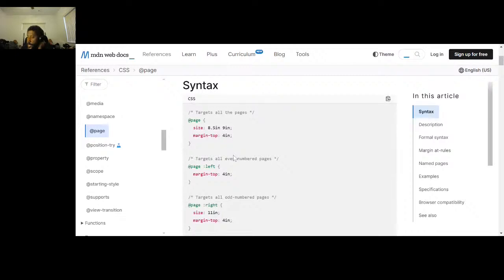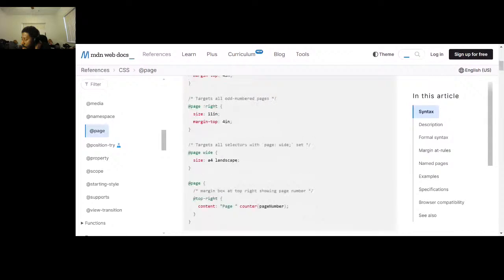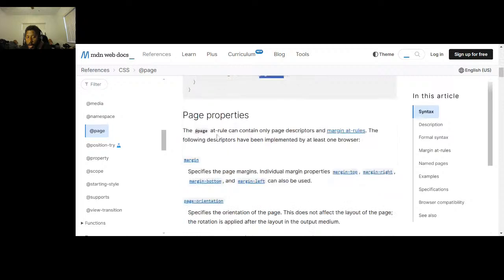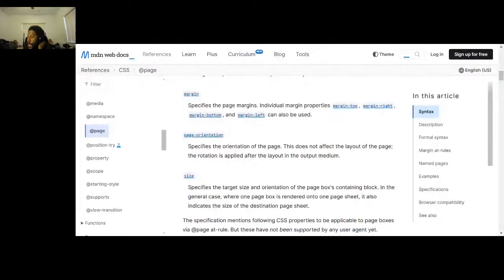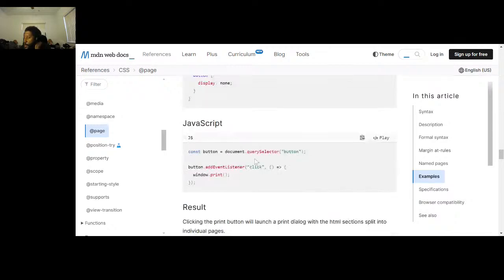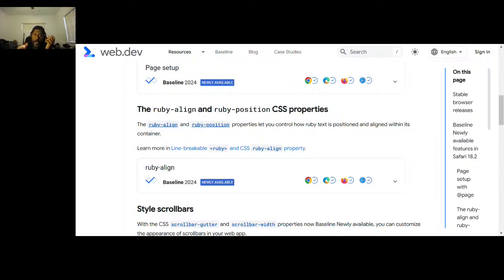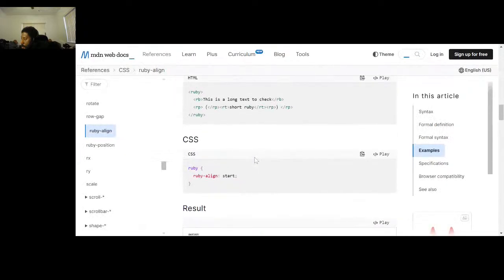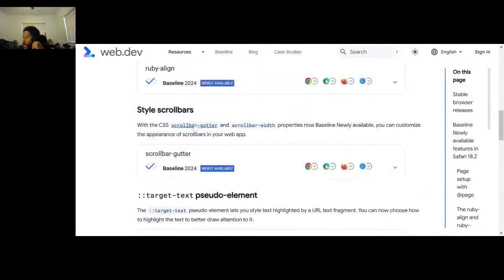untilit.works break session 877